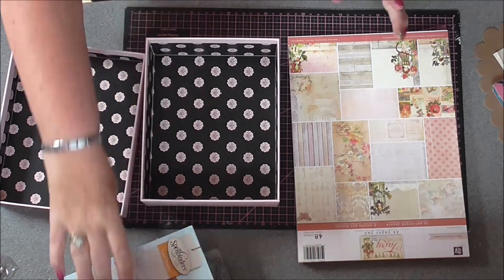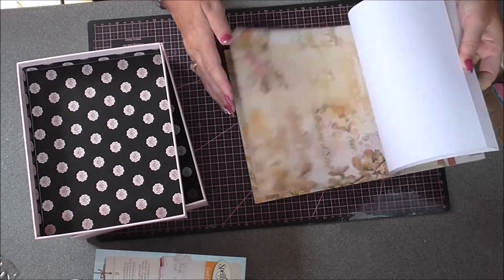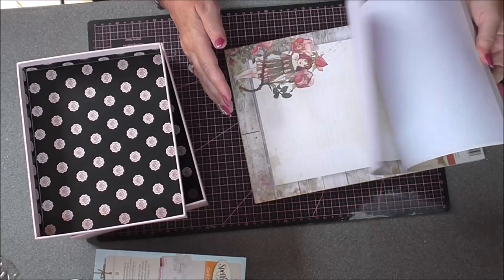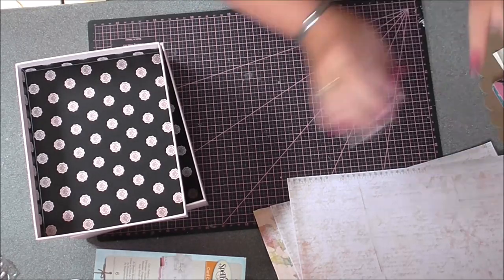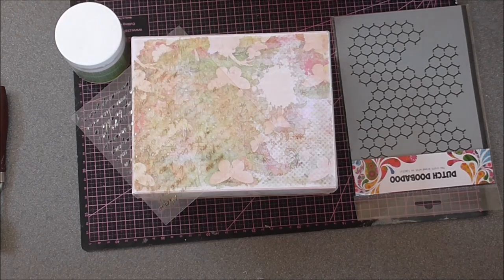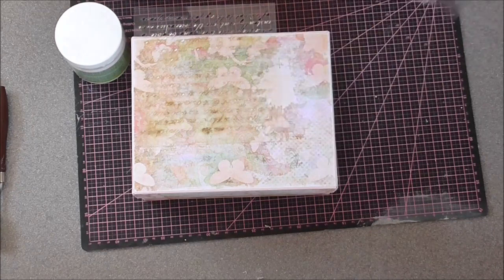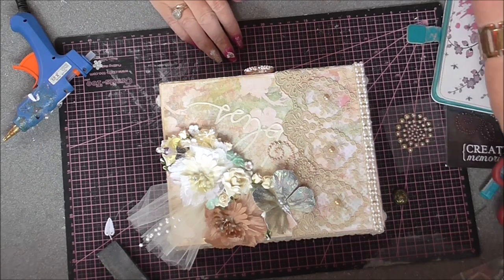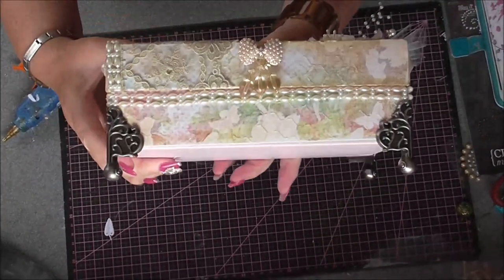Trinket box swap tutorial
Trinket box for swap tutorial